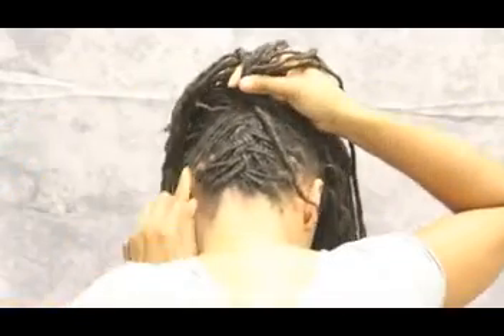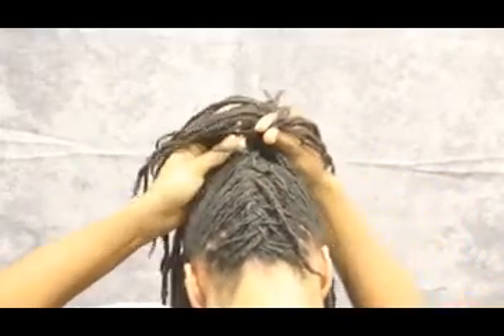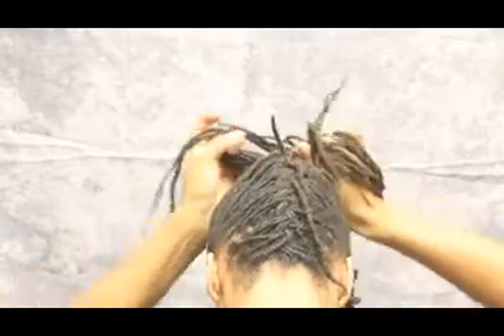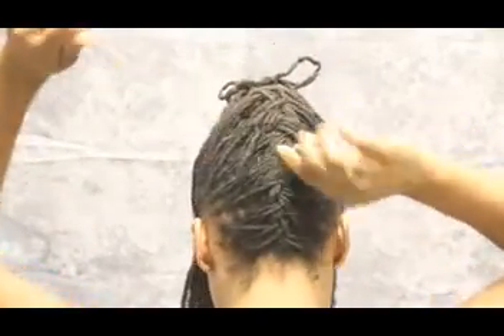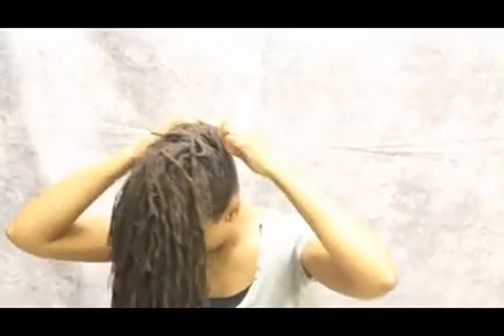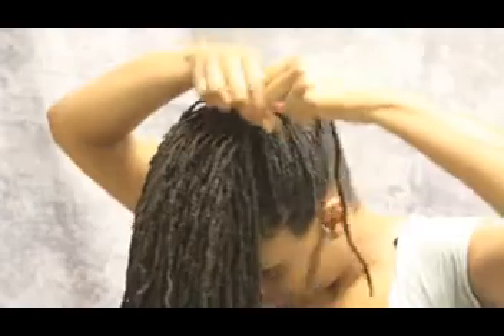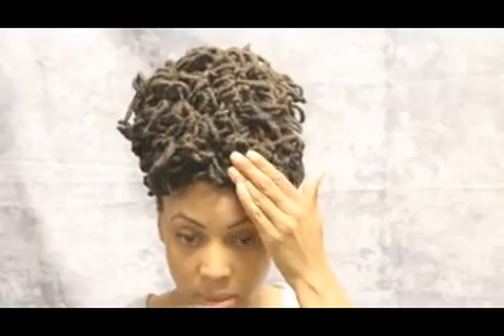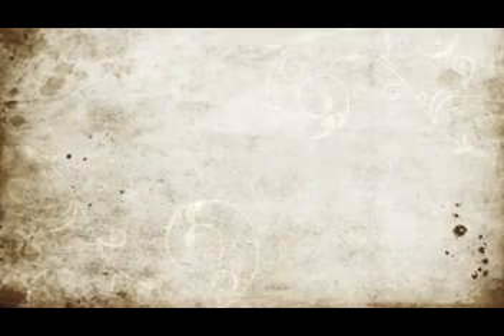Loc Updo Tutorial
Turtorial; requested by Subbie